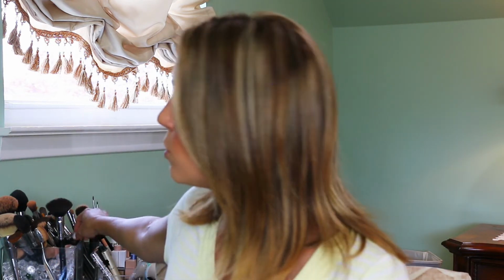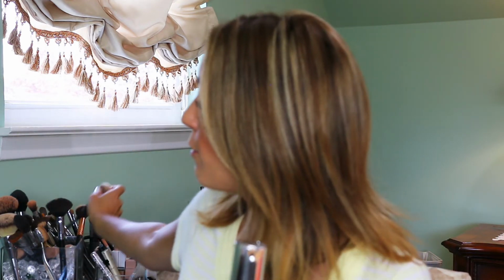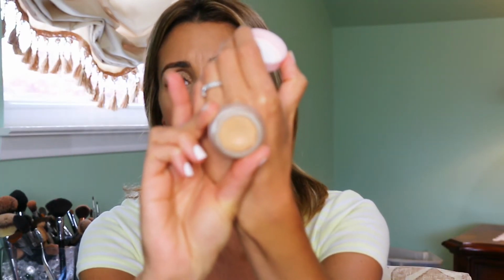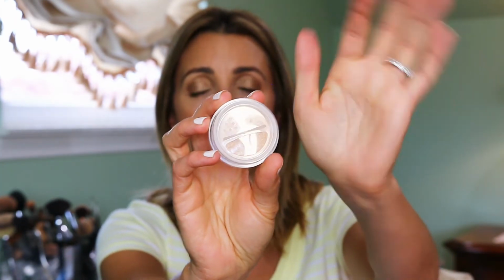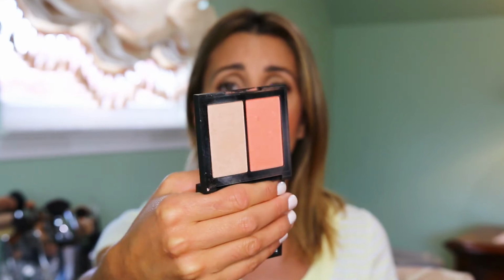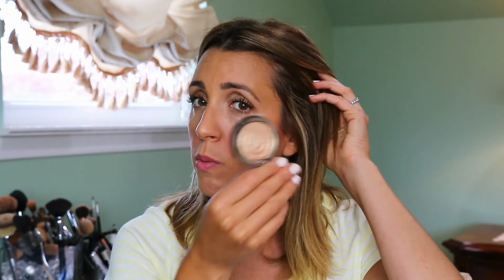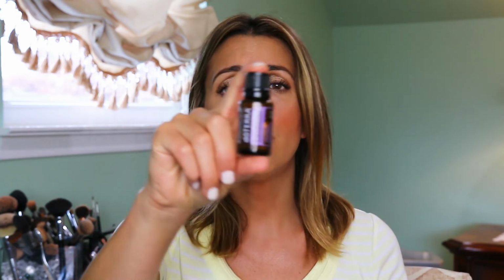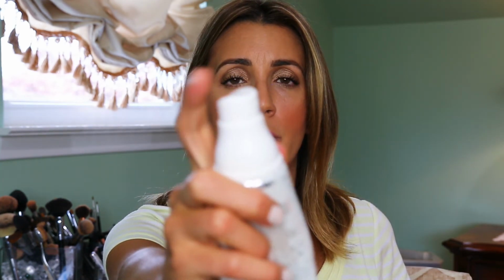My Summer Beauty Must Haves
Hey my beautiful followers!  Today I am going over My Summer Beauty Must Haves!!

Suntegrity Body SPF 30

Suntegrity 5 in 1 Tinted Moisturizing Face Cream

Fit Glow Beauty Vita Activ Foundation

Hynt Beauty Duet Perfecting Concealer

Antonym Cosmetics Baked Blush in Copper

Kosas Blush in Papaya

Laura Geller Baked Gelato Swirl Illuminator in Gilded Honey

Clove + Hallow Lipglaze in Candied Hearts

Suntegrity Lipstick SPF 30

Doterra Hydrating Body Mist

Get great deals on your makeup, just like I do, with this Ebates link (Josephine Fusco):

Sigma Beauty Brushes and Makeup

ButcherBox
100% Grass Fed Meat delivered to your door
Sign Up and Get $10 Off your 1st Order and Receive Free BACON from me

Hey Everyone!  My name is Josephine Fusco and I am a professional freelance makeup artist with over 10 years of experience in NYC .  I created this YouTube Channel as a way for me to educate all of you on the benefits of skincare and teach you that makeup can be fun and easy!